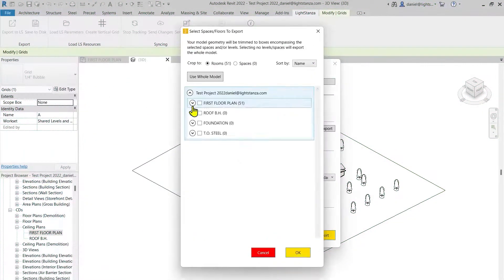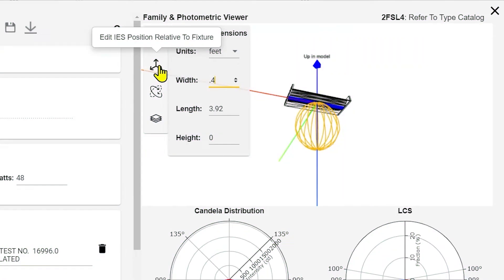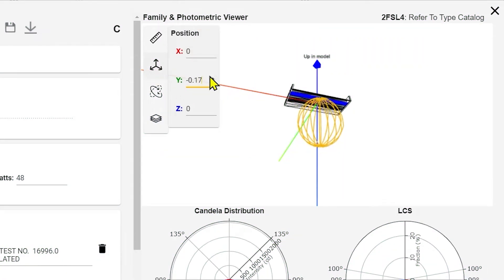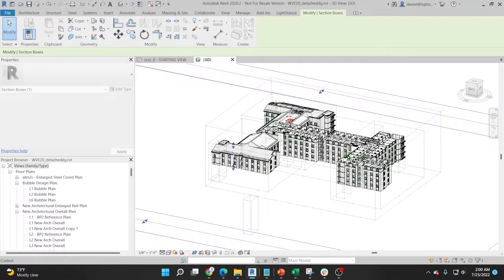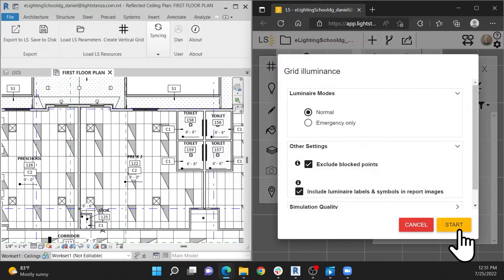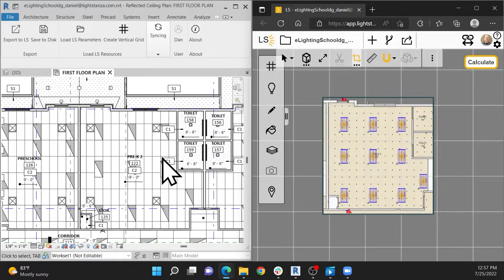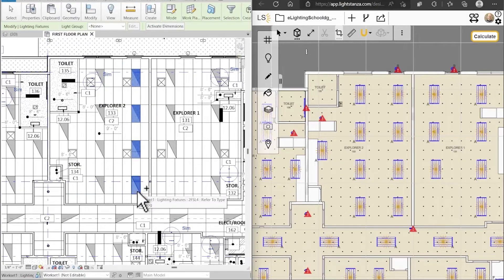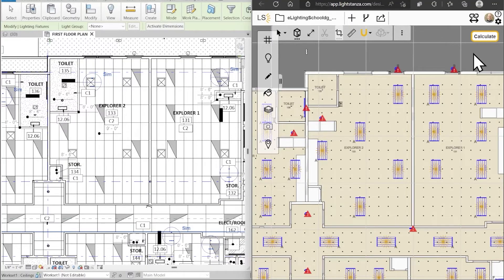LightStanza + Revit Overview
LightStanza is built to be used side by side with Revit. Our unique approach has made Revit integration easier than ever before.